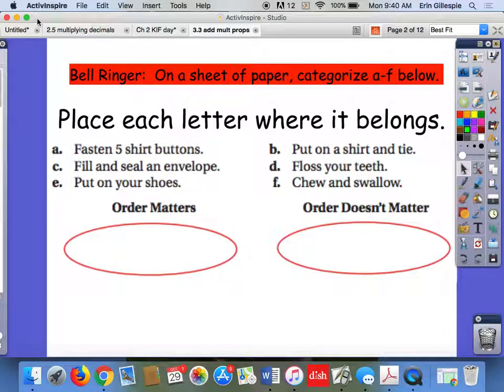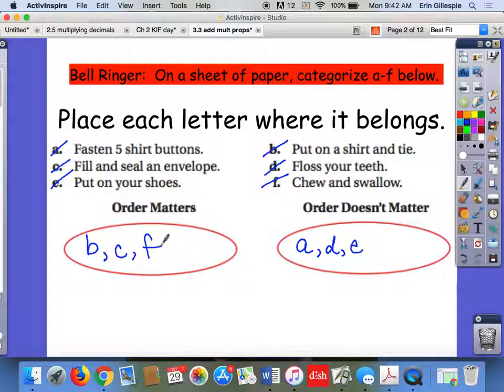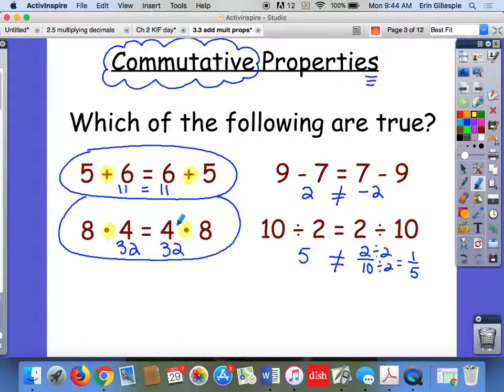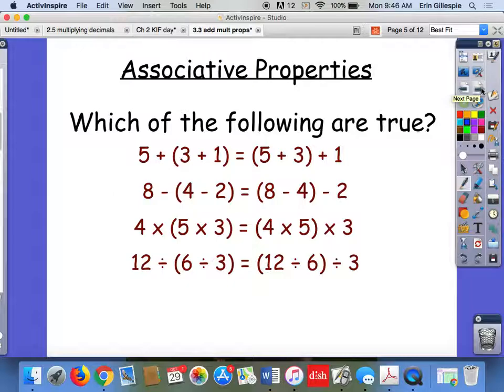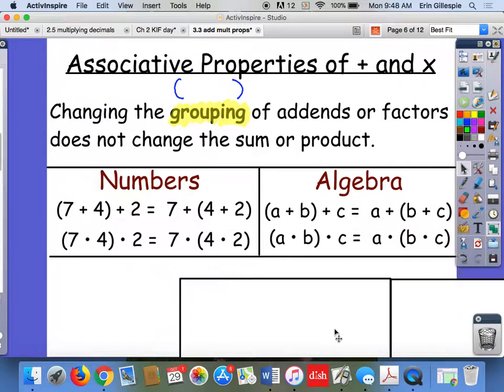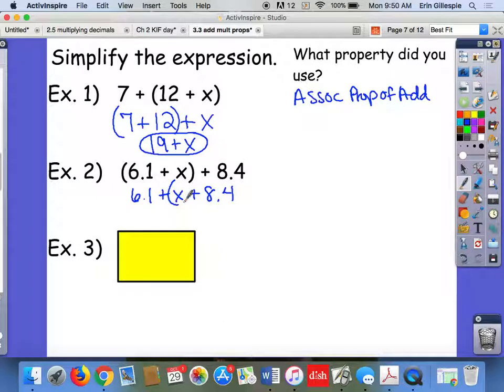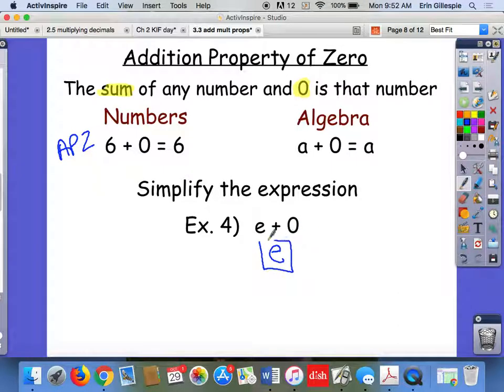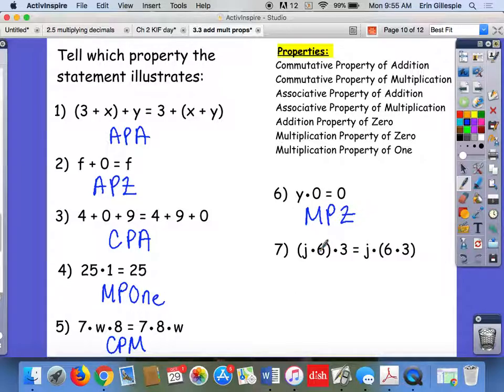lesson 3 3 video